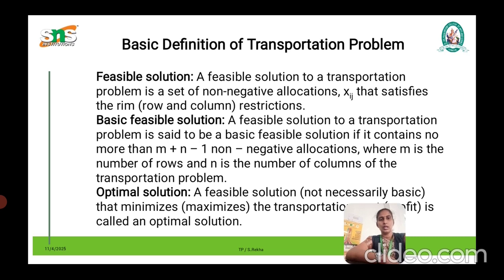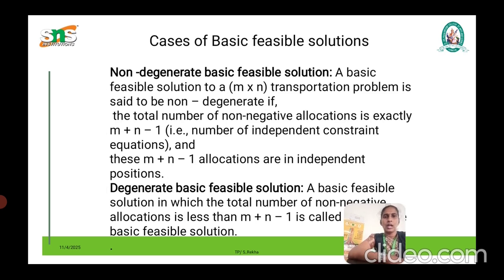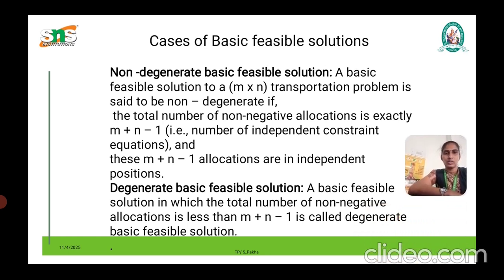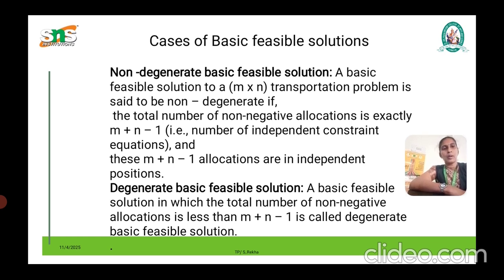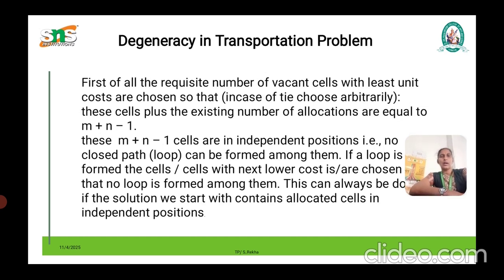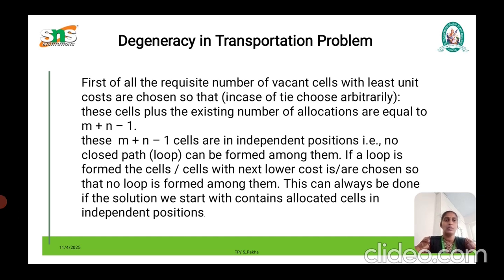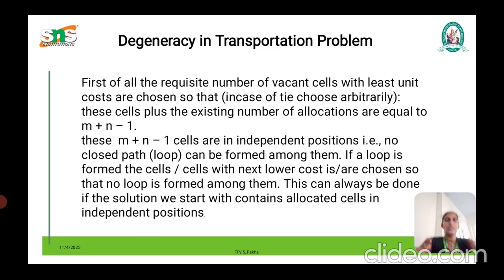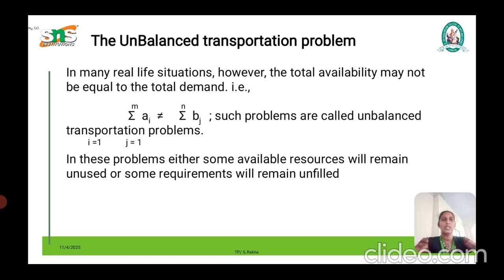Basic Definition in Transportation problem /RMT/S.Rekha /AP/MATHS#snsinstitutions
Basic Definition in Transportation problem - The concept of feasible solution ,Degeneracy,non Degeneracy for the transportation problem is clearly Explained/RMT/S.Rekha /AP/MATHS#snsinstitutions